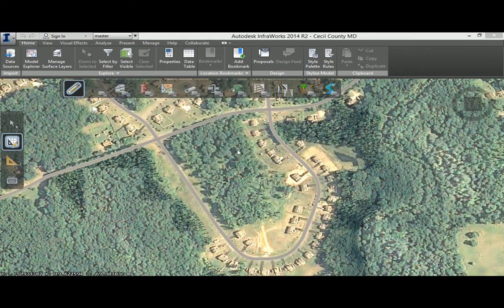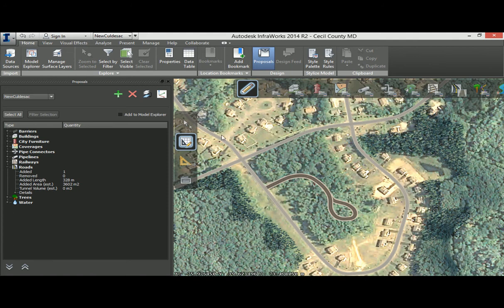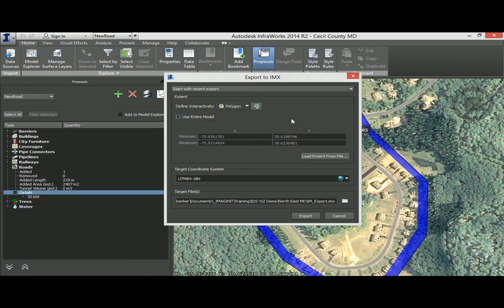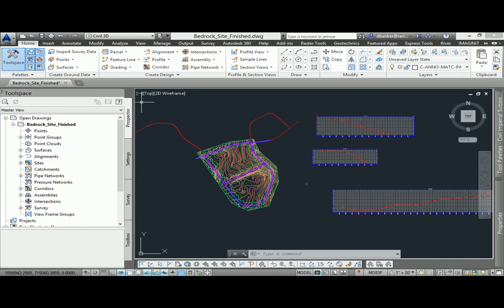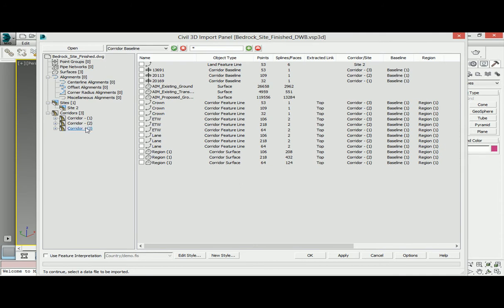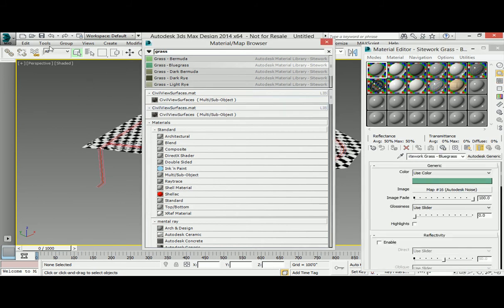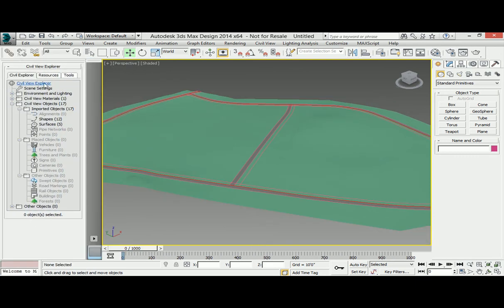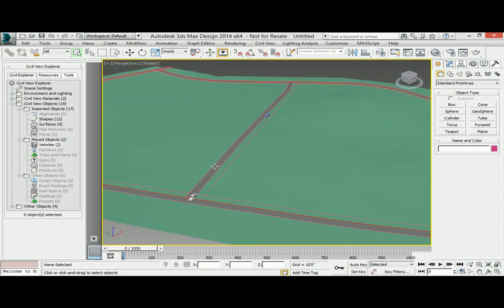Visualization Workflows with the Autodesk Infrastructure Design Suite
In this 20 minute video, we'll provide an overview of the tools you can use to provide visualizations for your civil engineering projects using the Autodesk Infrastructure Design Suite.